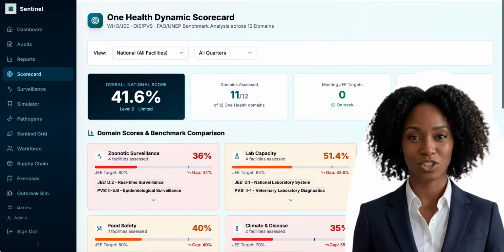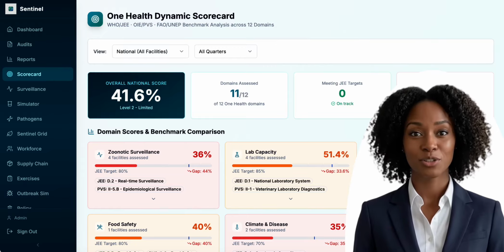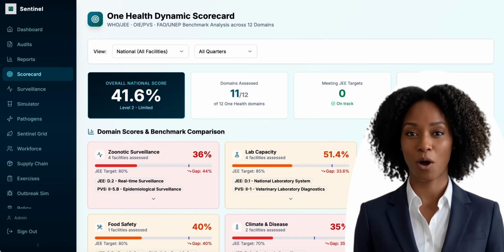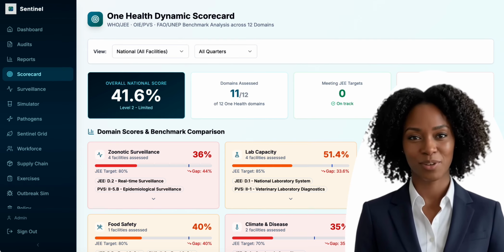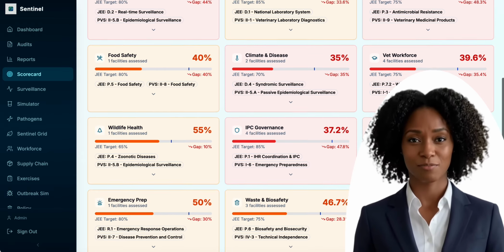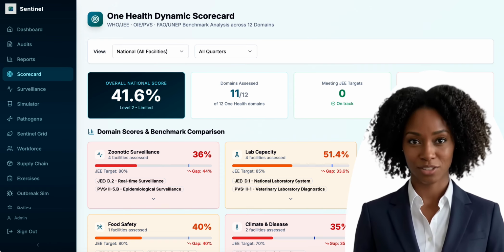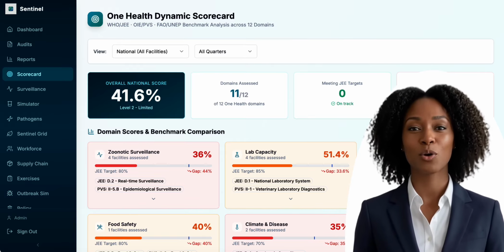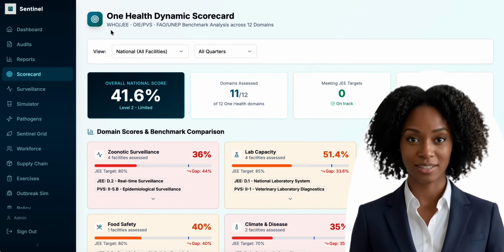One Health Dynamic Scorecard: 12-Domain WHO/JEE Benchmark | OneHealth Sentinel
Is your country truly prepared for the next outbreak?

In this tutorial, we walk through the One Health Dynamic Scorecard
inside OneHealth Sentinel — the world's first integrated human,
animal, and environmental health surveillance platform purpose-built
for governments, Ministries of Health, and public health institutions.

🔍 WHAT YOU'LL SEE IN THIS VIDEO:
✅ How to read your Overall National One Health Score
✅ Domain-by-domain breakdown across all 12 One Health areas
✅ Benchmark comparison against WHO JEE, OIE/PVS, and FAO/UNEP targets
✅ How to identify gaps between your current scores and JEE targets
✅ Key domains covered: Zoonotic Surveillance, Lab Capacity, AMR
   Stewardship, Food Safety, Climate & Disease, Wildlife Health, IPC
   Governance, Emergency Preparedness, Waste & Biosafety, WASH,
   Vet Workforce, and more
✅ AI-Driven Gap Analysis & Prediction powered by WHO JEE, OIE PVS,
   FAO/UNEP, and Pandemic Fund indicators

💡 WHY THIS MATTERS:
Most countries struggle to translate WHO JEE assessment scores into
actionable national priorities. OneHealth Sentinel's Dynamic Scorecard
does this automatically — giving health ministers, ZNPHI directors,
and One Health coordinators a real-time picture of where their country
stands and what needs to improve first.

🌍 BUILT FOR:
- Ministries of Health in Africa, the Caribbean, and the Pacific
- National Public Health Institutes (e.g. ZNPHI, NCDC)
- One Health focal points and coordinators
- Pandemic Fund implementing partners
- WHO, PAHO, Africa CDC programme teams
- Global health researchers and epidemiologists

📌 TUTORIAL SERIES:
Tutorial 1 — Platform Overview
Tutorial 2 — One Health Dynamic Scorecard (this video)

👍 If this platform could strengthen health security in your country